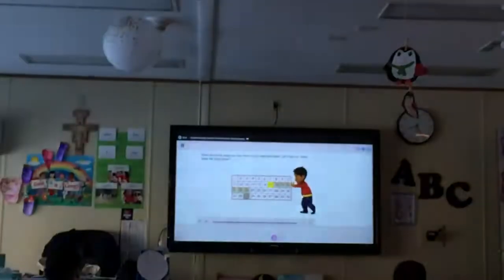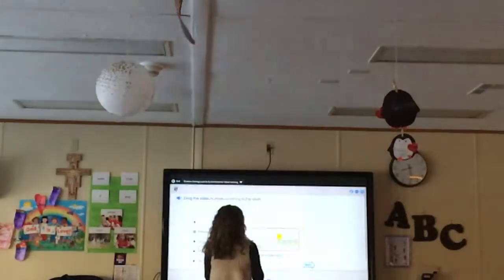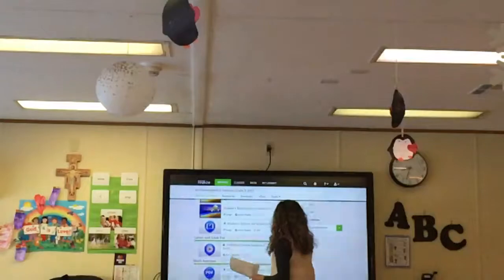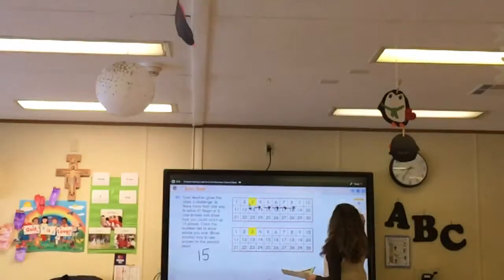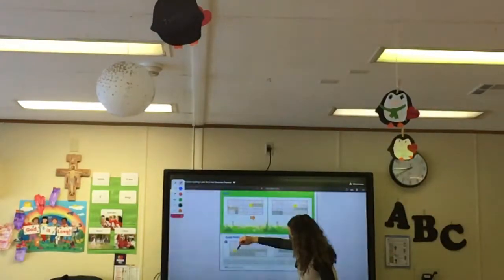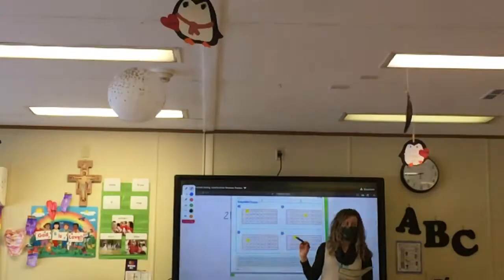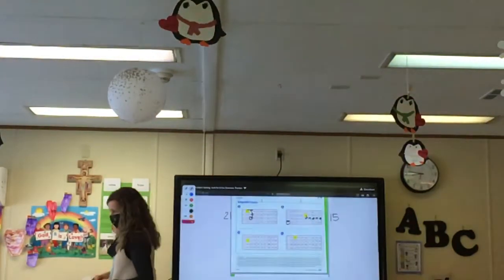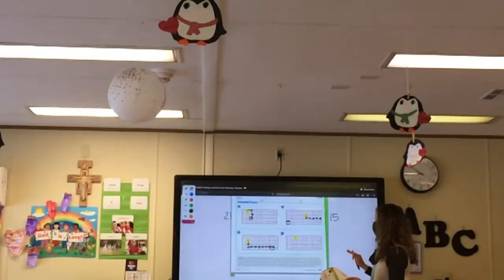Math lesson 11-7